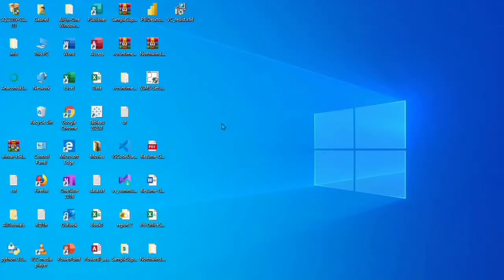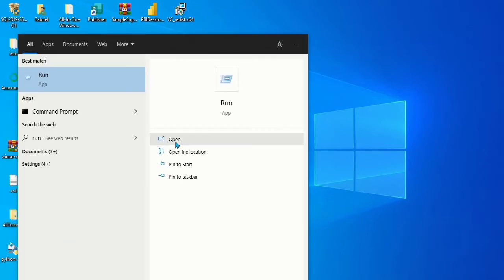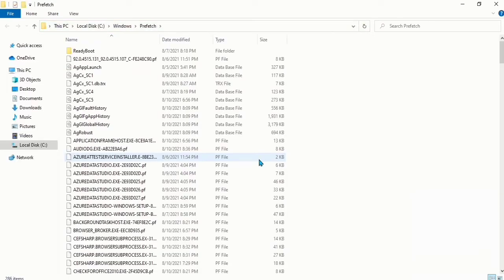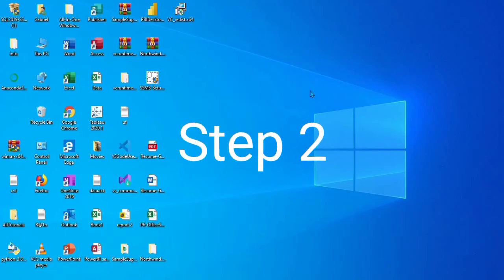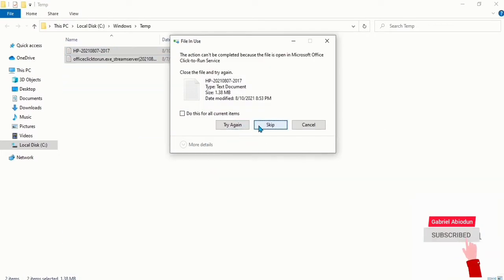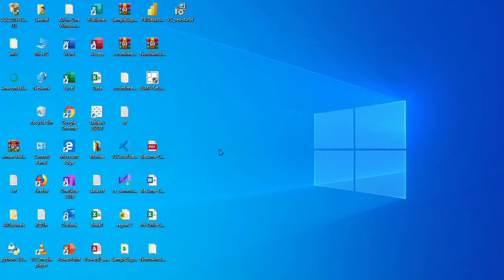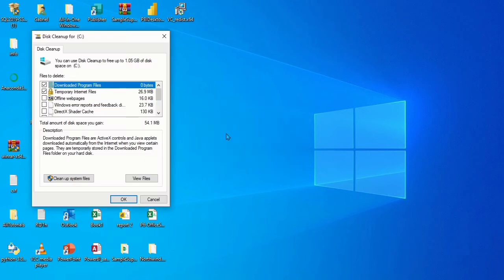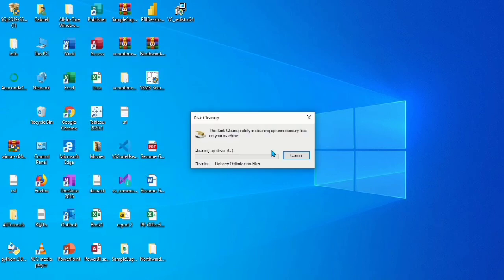How can i make my computer run 100% faster?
Generally, the faster the RAM, the faster the processing speed. With faster RAM, you increase the speed at which memory transfers information to other components. ... The speed of your processor and the bus speed of the computer motherboard are the limiting factors on the speed of RAM installed in your computer